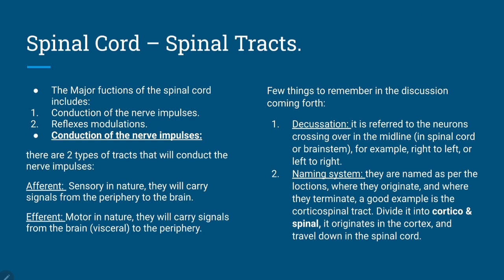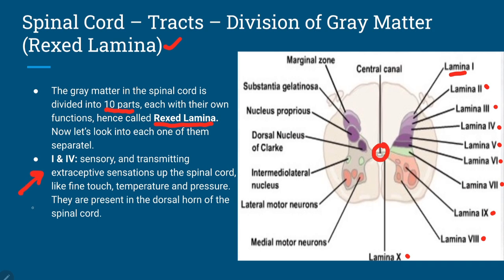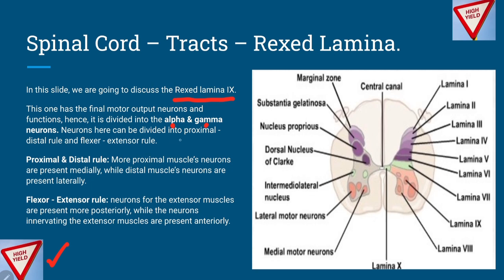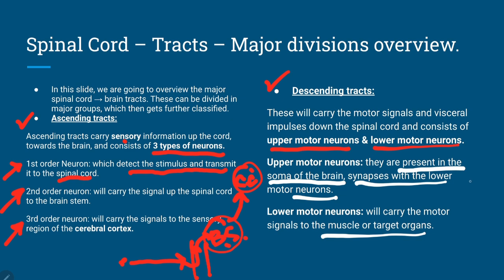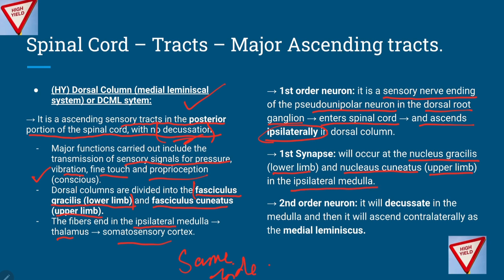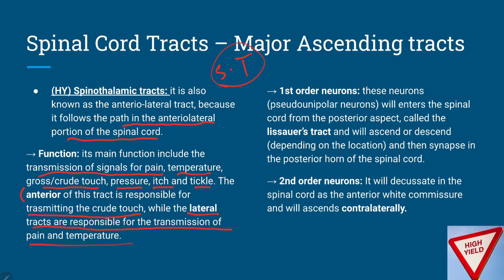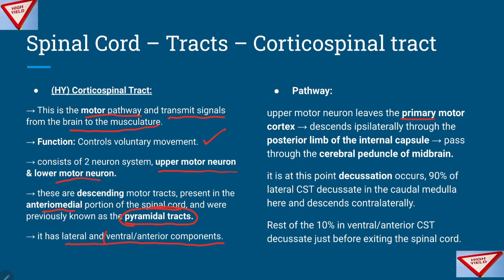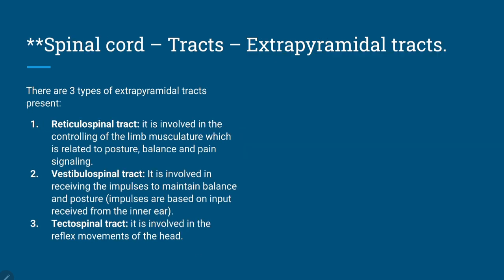Spinal Cord -- Part II -- Neuroanatomy -- USMLE Step 1.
In this video, we will discuss the internal structure of the spinal Cord. We will also examine the spinal cord tracts, both ascending and descending and try to understand their functions.